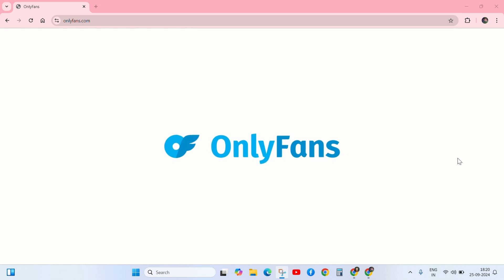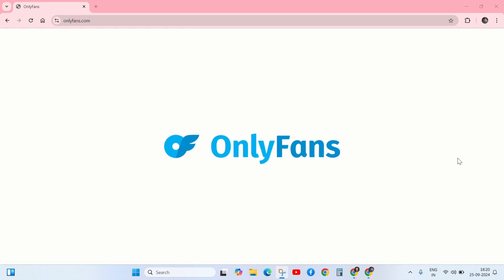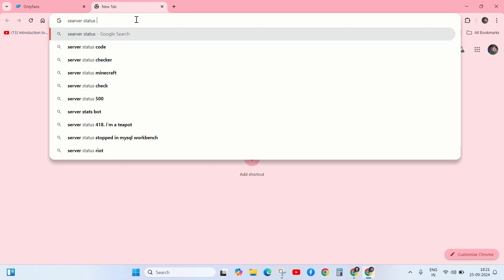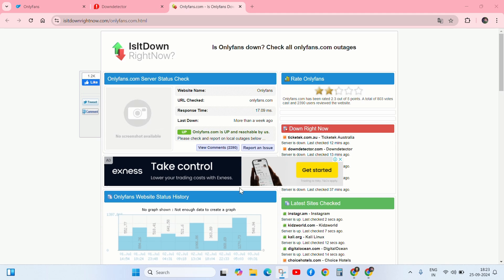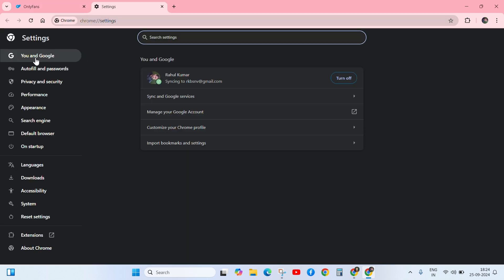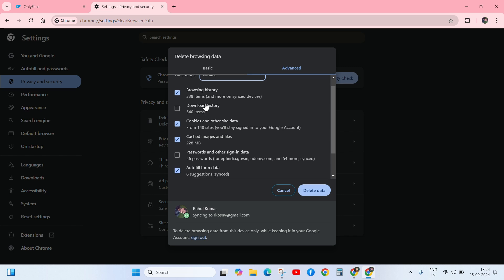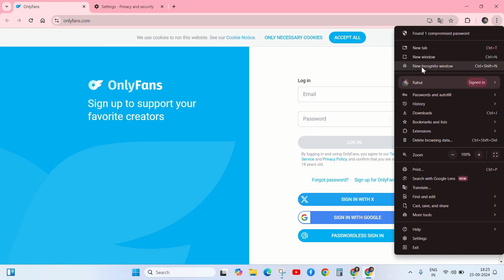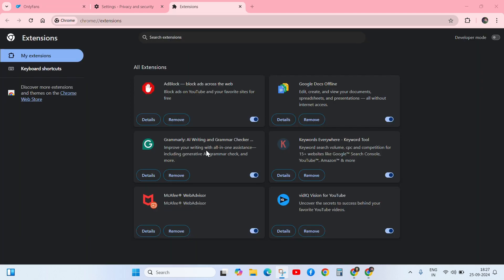How to fix Onlyfans internal error message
Learn how to fix the OnlyFans internal error message in just a few simple steps! In this video, we'll guide you through troubleshooting common issues that cause the internal server error on OnlyFans. Whether you're experiencing login problems or page loading errors, we've got the solution to get you back on track. Watch the video for a quick and easy fix!